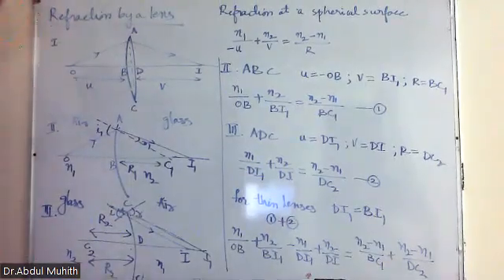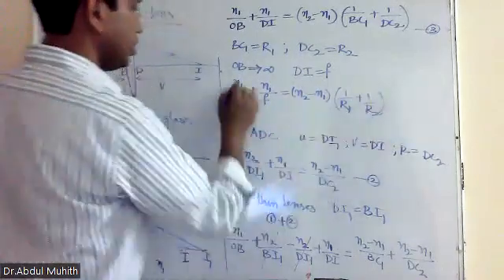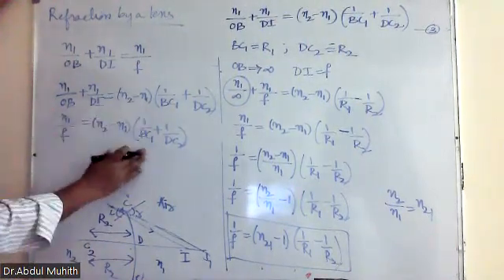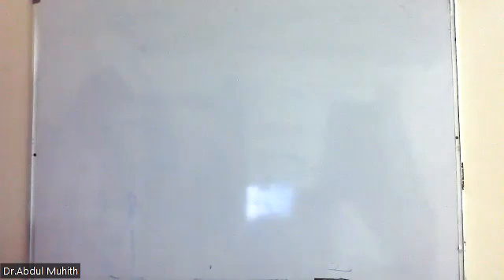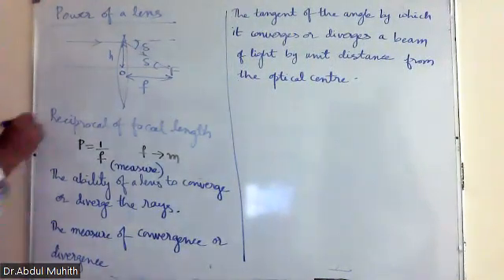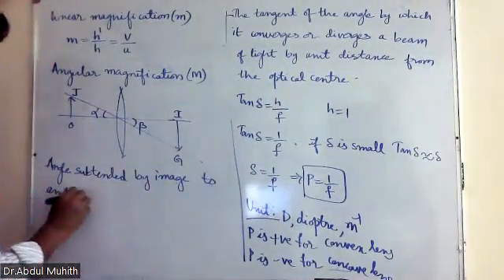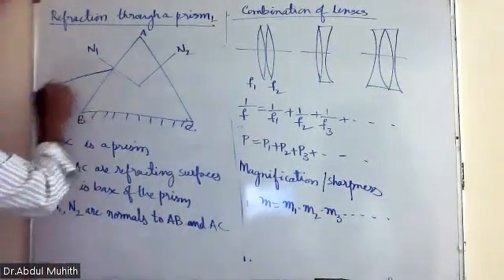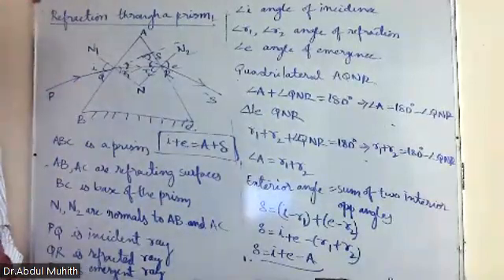Ray optics and Optical Instruments CBSE class 12